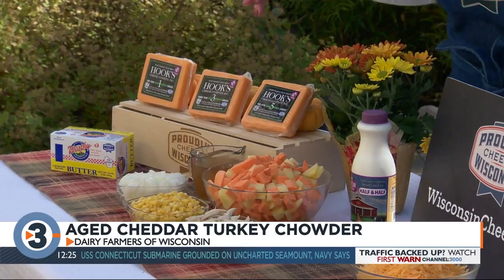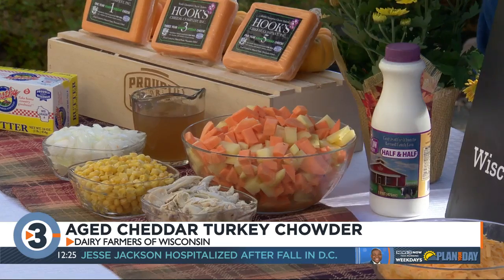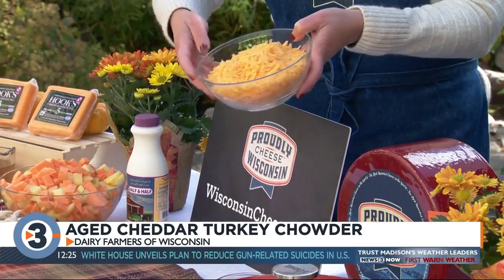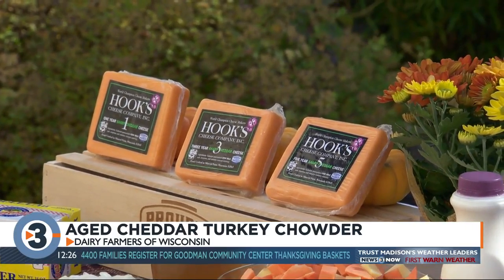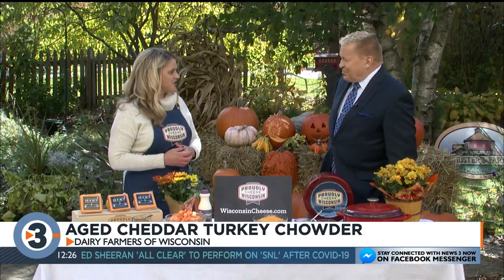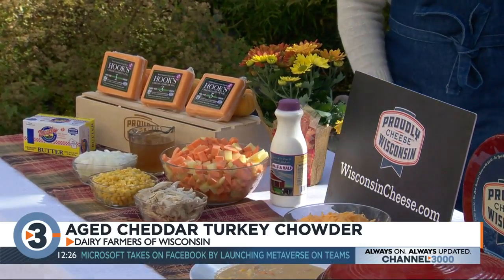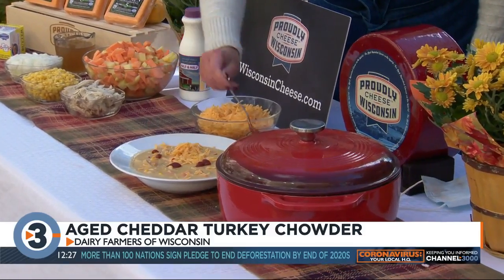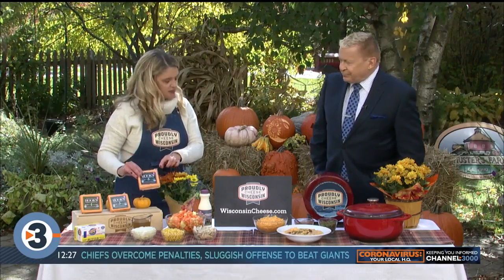Angie Edge shares cozy chowder recipe perfect for fall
Angie Edge from the Dairy Farmers of Wisconsin shares a recipe for an aged cheddar turkey chowder.